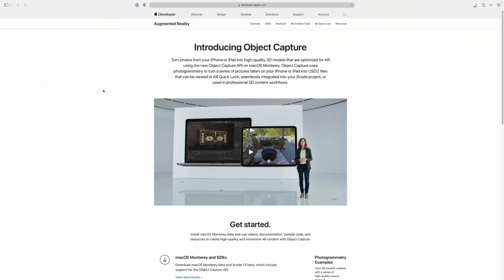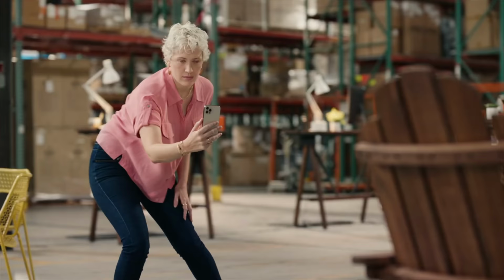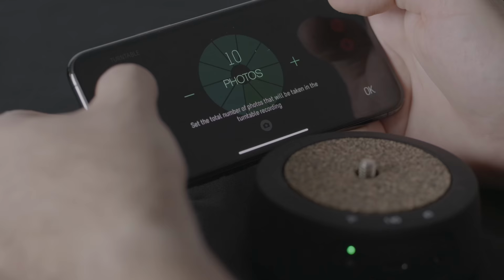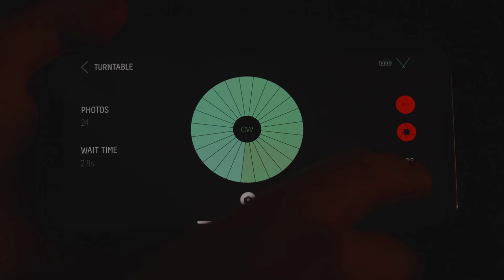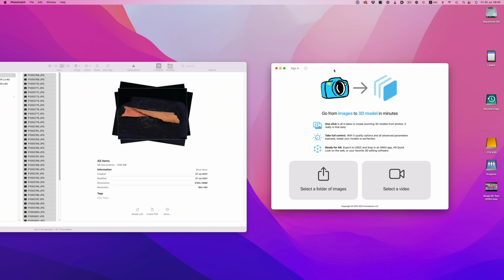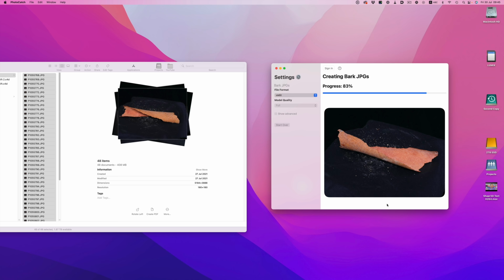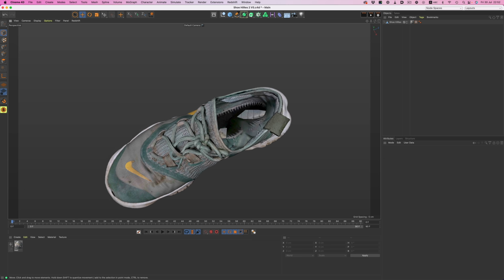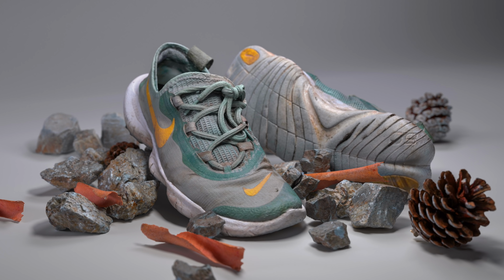Apple's impressive entry in to photogrammetry: Object Capture API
With OSX Monterey comes a new Photogrammetry API that allows developers to build applications around it. Even though OSX is still in beta there's already one application out!
Of course I had to give it a try and I'm happy to see the application and the API behind it work wonderfully!!

PHOTOGRAMMETRY GEAR:
Genie Mini II
FalconEyes RX-18T
Linear Polarised film for the light
This very much depends on the size of your light. If you have a smaller light you can get something smaller than A2. And of course the other way around.

Gobe lens polarise filter
Make sure you buy the right size for your lens. Or you can get a bigger filter and use step down rings for all your lenses